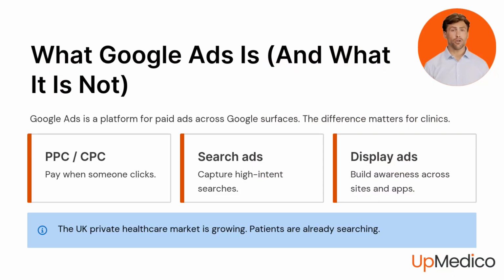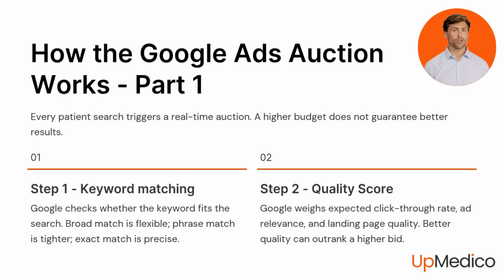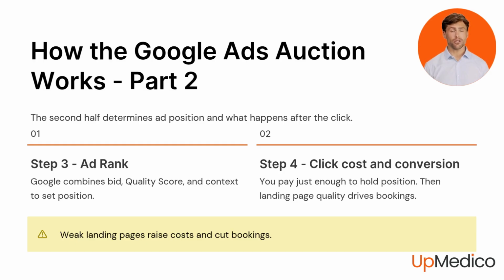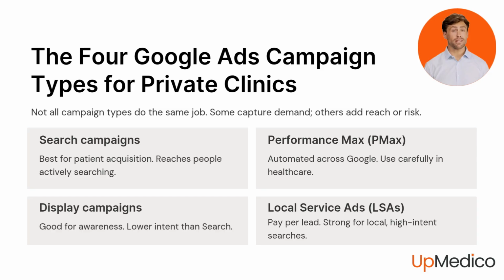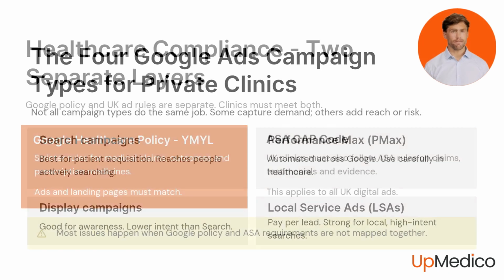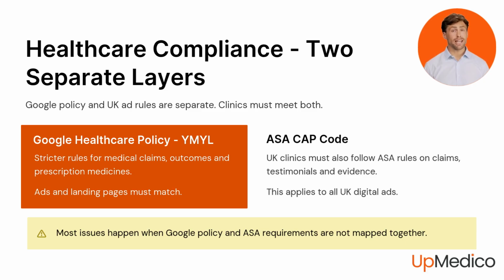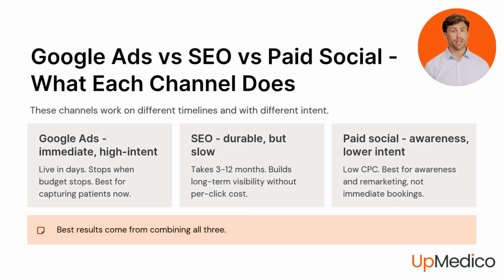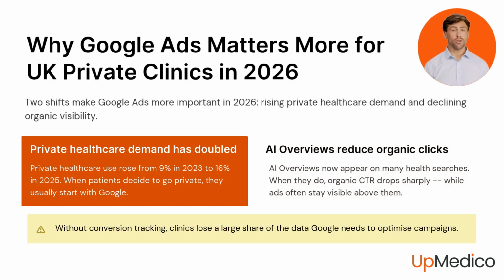Google Ads for Private Clinics: How to Attract More Patients in 2026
More than 76% of patients start on Google when looking for a healthcare provider. For private clinics, this means visibility at the exact moment of patient intent can directly influence enquiries and bookings.

In this video, we explain how Google Ads works for private clinics, why it matters in 2026, and how healthcare providers can use paid search while managing compliance, campaign structure and conversion tracking.

💼 What You Will Learn:

▪️ What Google Ads is and how it works for private healthcare clinics
▪️ How the Google Ads auction works, from keywords to quality score
▪️ Why Search campaigns usually deliver the strongest patient acquisition results
▪️ The role of Performance Max, Display and Local Service Ads
▪️ Why compliance with Google healthcare policies and the ASA CAP Code matters
▪️ How E-E-A-T affects landing page quality, CPC and conversions
▪️ Why conversion tracking is critical for campaign performance

📊 Why It Matters for Private Clinics:

▪️ Patients are actively searching for private care on Google
▪️ AI Overviews are reducing organic clicks in healthcare searches
▪️ Paid visibility helps clinics stay present above high-intent searches
▪️ Strong landing pages can reduce costs and improve patient enquiries
▪️ Better tracking helps Google optimise for real outcomes, not just clicks

⏱️ Timestamps:

00:00 - Why Google matters for private clinics
00:19 - What Google Ads is
01:01 - Search vs Display for patient acquisition
01:22 - How the Google Ads auction works
02:28 - What makes a strong healthcare landing page
02:51 - Key campaign types for private clinics
03:34 - Healthcare advertising compliance
04:27 - E-E-A-T and landing page quality
05:17 - Google Ads vs SEO vs paid social
06:07 - Why Google Ads matters more in 2026
06:28 - Conversion tracking and campaign performance
06:54 - Free consultation with UpMedico

Ready to improve your clinic’s Google Ads performance?